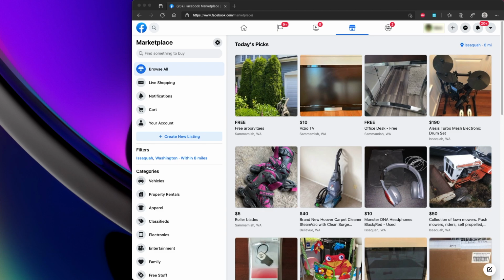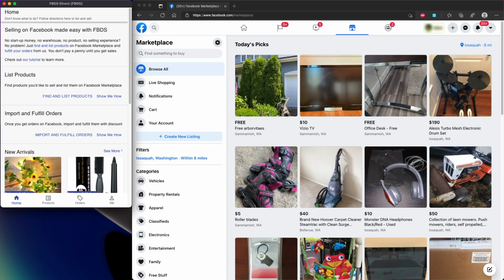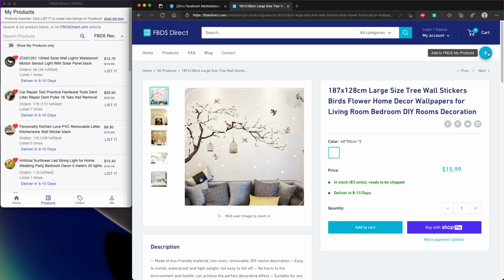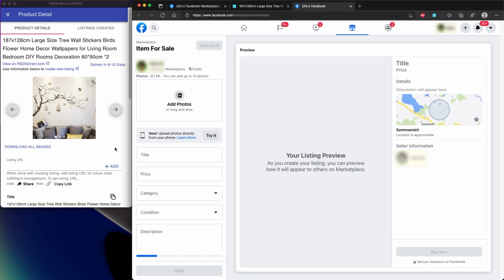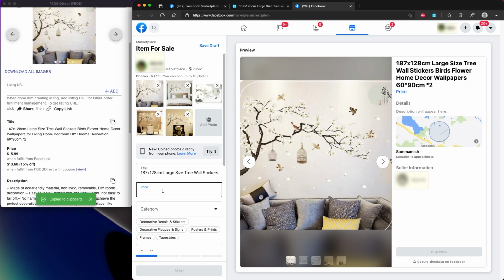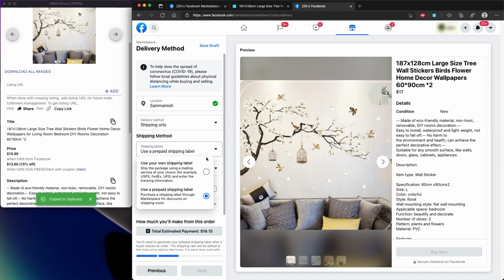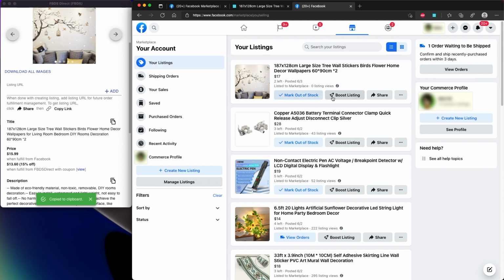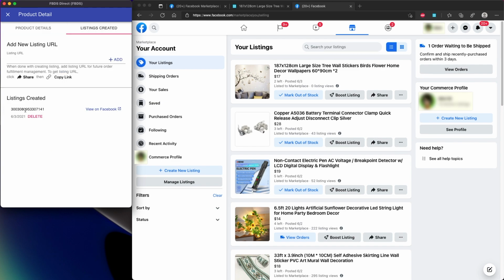FBDS (Facebook Dropshipping) V2 Tutorial - Source Products and Create Listings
Selling on Facebook made easy with our free FBDS Chrome extension. Check out all new FBDS V2 and learn how to source products and create listings on Facebook Marketplace with ease. The more listings you create, the more traffic and sales you'll get. Learn more about no-risk, no-ads dropshipping on Facebook Marketplace